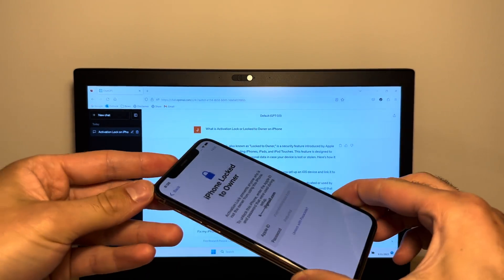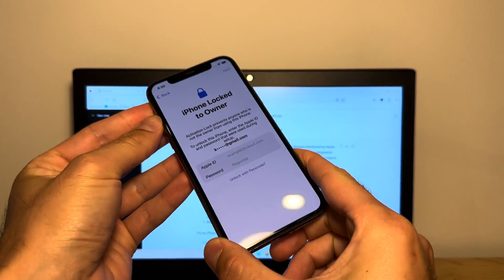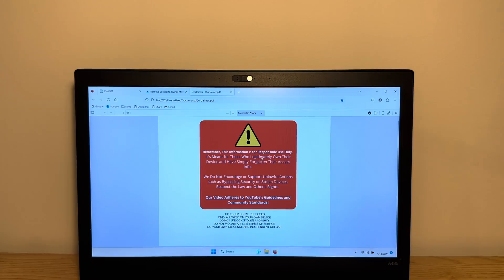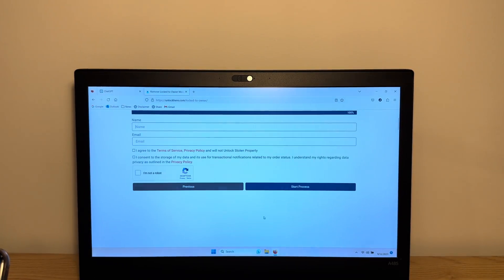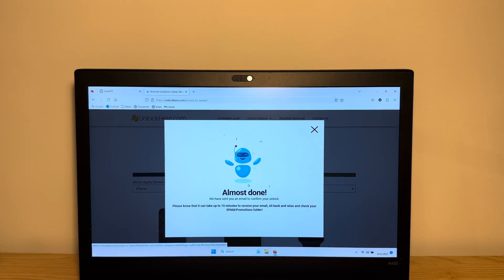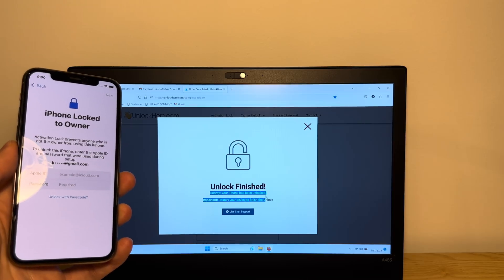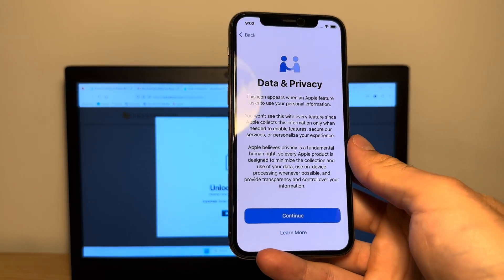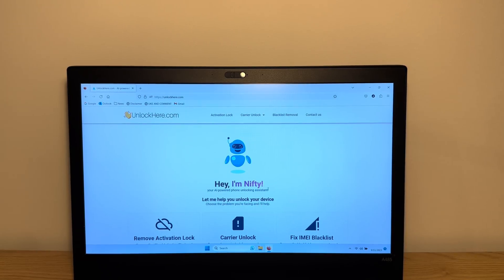Remove iPhone Locked to Owner with ChatGPT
Unlock iPhone Locked to Owner with ChatGPT? Using AI, have you ever been stranded with an iPhone, iPad, or Apple Watch locked to its owner? Or are you stuck with the iCloud Activation Lock? Fear not; we tackle these vexing issues in this video and show you how to bypass any hurdle. iPhones are fantastic devices, but being locked out of one can turn your prized possession into a digital paperweight.

In today's video titled "Unlock iPhone Locked to Owner with ChatGPT," we're exploring various techniques to help you remove the iCloud Activation Lock. This annoying issue can make your iPhone or iPad almost unusable, preventing you from accessing your apps, data, and even the device unless you unlock iCloud.

But don't worry, we've got your back! Let's dive into an easy-to-follow guide on bypassing iCloud Activation Lock and removing the activation lock from any Apple device. This video is packed with valuable tips and tricks, whether you've forgotten your Apple ID, bought a second-hand phone, or just need help figuring out how to remove iCloud.

Here's a quick sneak peek into what we're covering: will ChatGPT help unlock an iPhone locked to its owner? How can you bypass iPhone activation lock? Please remove the iCloud lock securely. Watch the video to find out!

Regarding compatibility, the methods discussed in this video work seamlessly across all Apple devices, including iPhones, iPads, and Apple Watches. Specifically, they've been tested and found effective on iPhone 12 Pro Max, iPhone 11, iPhone X, iPad Pro 2021, and Apple Watch Series 6. Rest assured, they're compatible with all iOS versions.

So sit back and relax as we navigate the world of iCloud bypass solutions and reveal how to unlock iCloud and remove the activation lock. This video offers a unique, AI-powered perspective on unlocking iPhones, providing a straightforward, user-friendly guide.

After watching this video, you'll be well-versed in iPhone unlocking and iCloud activation lock bypassing. No more worries about a phone being locked to its owner or getting trapped by iCloud activation lock! So why wait? Let's dive into the video and start unlocking the full potential of your Apple device!

Before we wrap up, thank you for choosing our channel. Your likes and shares help us reach more people with our content.

You can also leave any questions or insights you have down in the comment section, and we'll be glad to respond.

Chapters:
0:00 - Introduction
1:01 - Check Device Info
1:24 - Go to UnlockHere
1:31 - Apps Benefits
1:57 - Warning
2:27 - Select Device
3:03 - Get Unlock From Us
3:27 - Enter Name and Email
4:06 - Check Inbox
4:58 - Unlock Finished
6:12 - Skip Everything
6:37 - Check IMEI
6:52 - End